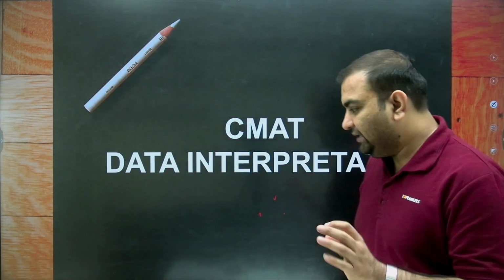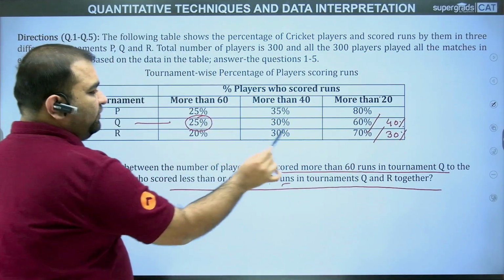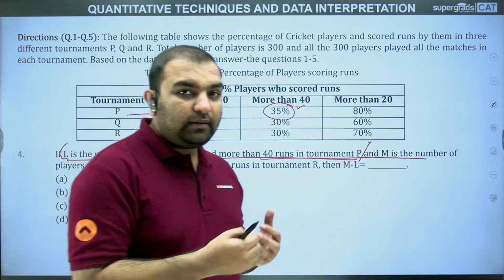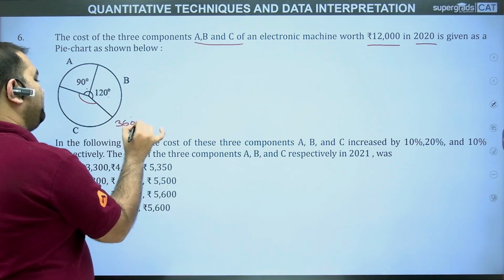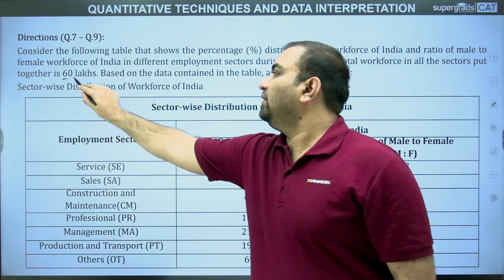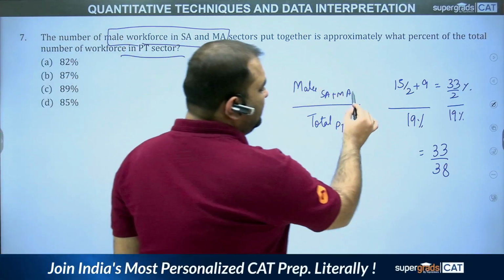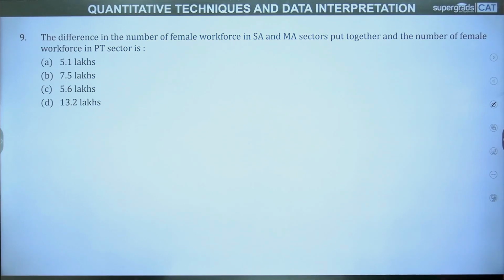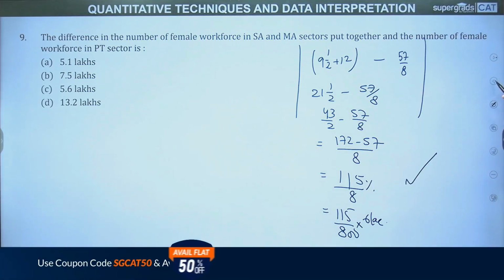CMAT 2024 Preparation | DATA Interpretation (Previous Year Questions) | DI 2024 -SuperGrads CAT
CMAT 2024 Preparation | DATA Interpretation (Previous Year Questions) | DI 2024 -SuperGrads CAT. Prepare for CMAT 2024 with our comprehensive guide to Data Interpretation (DI). Dive into previous year questions and master the DI section with SuperGrads CAT.

CAT 2024 Exam Pattern 🔥
👉 24 X 7 Doubt Clearing Sessions
👉 Personalized Mentorship